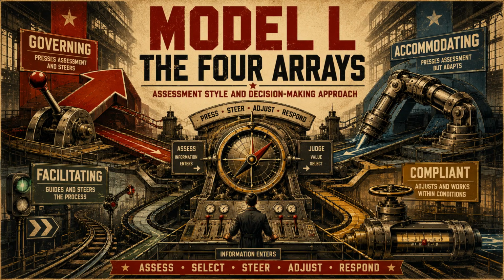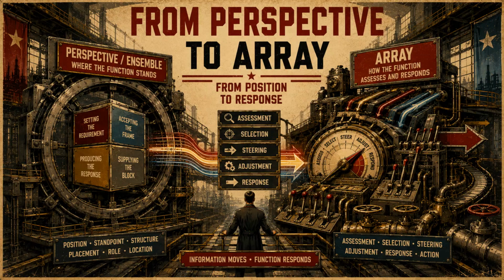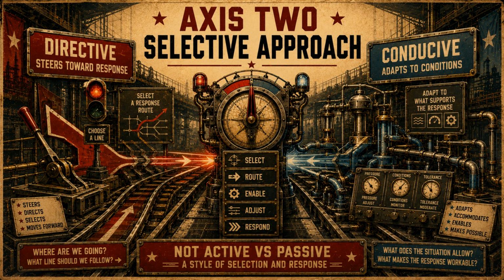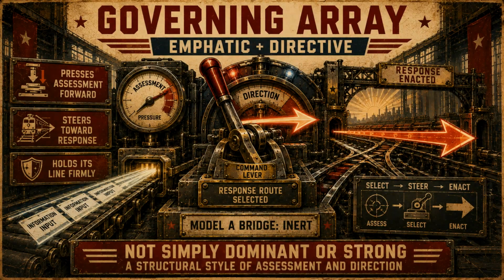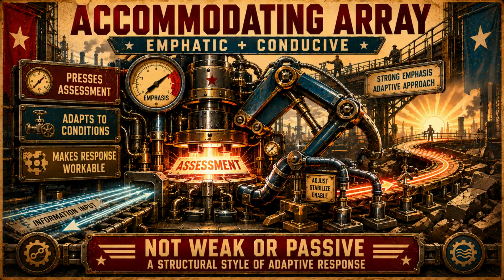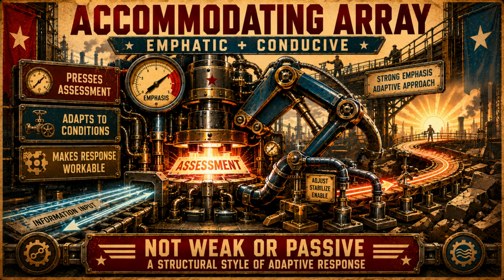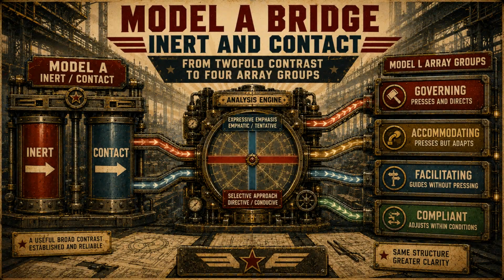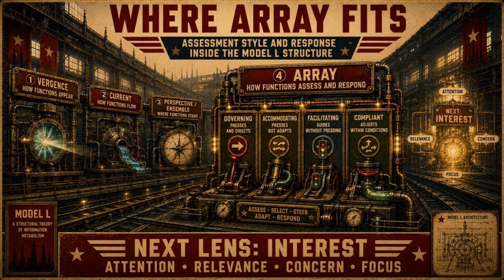Model L: The Four Arrays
In this video, I continue the TetraTypes orientation series on Model L, a Socionics framework developed by Kimani White and Aleesha Lowry.

This episode introduces **Array** — the next structural lens after Capacity, Vergence, Current, and Perspective / Ensemble.

Array concerns a function’s **assessment style** and **decision-making approach**. In source terminology, this belongs to the **Complex Dichotomies**, connecting with the Model A distinction between **Inert** and **Contact** functions.

The two axes behind Array are:

**Expressive Emphasis**
Emphatic / Tentative

**Selective Approach**
Directive / Conducive

Together, these produce the four Array groups:

**Governing** — presses and directs
**Accommodating** — presses but adapts
**Facilitating** — guides without pressing
**Compliant** — adjusts within conditions

The aim of this video is still orientation rather than close technical commentary, but I have included more of the original technical vocabulary so the viewer can begin connecting the accessible explanations back to the source framework.

Timestamps:

00:00 — Model L: The Four Arrays
01:02 — Technical Terms from the Source
02:08 — From Perspective to Array
03:02— Axis One: Expressive Emphasis
03:58 — Emphatic vs Tentative
04:50 — Axis Two: Selective Approach
05:11 — Crossing the Axes: The Array Tetrachotomy
06:21 — Governing: Emphatic + Directive
07:31 — Accommodating: Emphatic + Conducive
08:49 — Facilitating: Tentative + Directive
10:10 — Compliant: Tentative + Conducive
11:30 — Model A Bridge: Inert and Contact
13:02 — The Four Arrays Together
14:34 — Where Array Fits / Next: Interest

Credits:

Model L was developed by Kimani White and Aleesha Lowry.
This video is my own explanation and interpretation for the TetraTypes channel. Any mistakes or misreadings are my own.